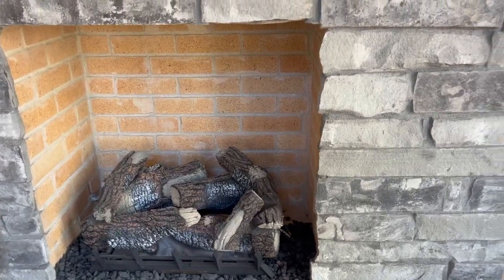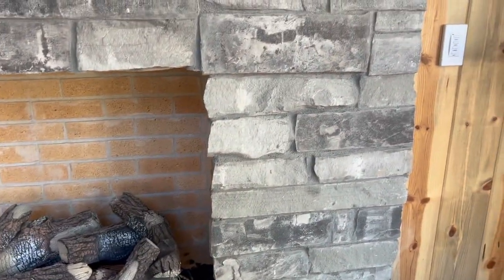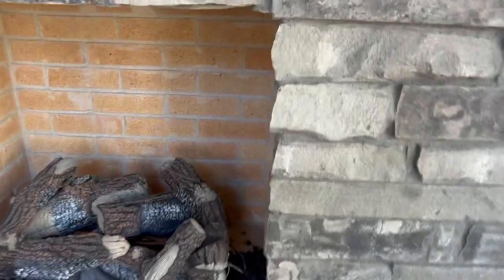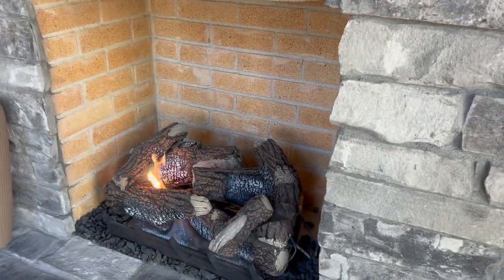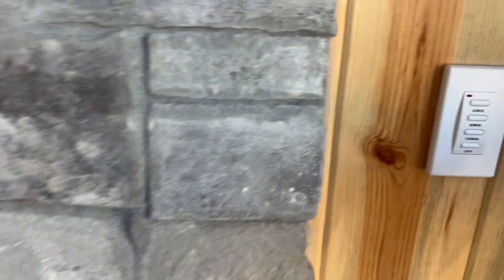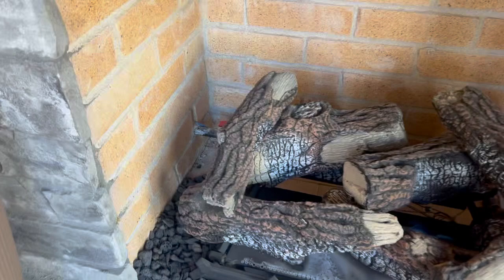Blackwater indoor/outdoor fireplace steps